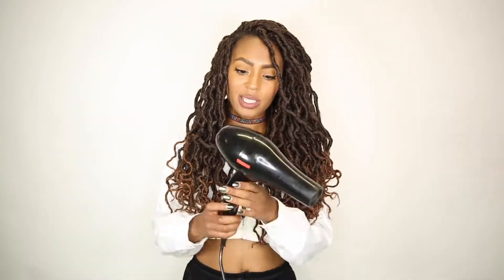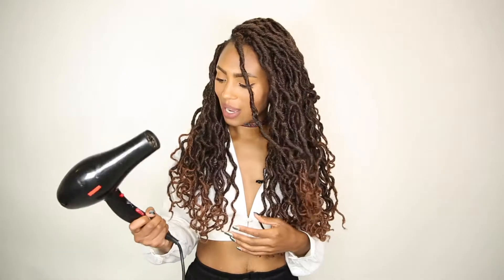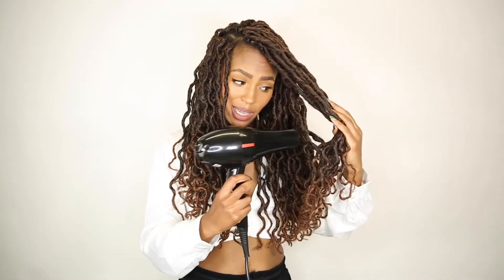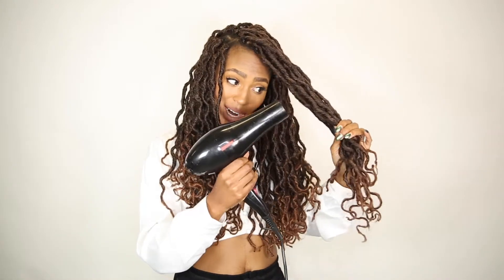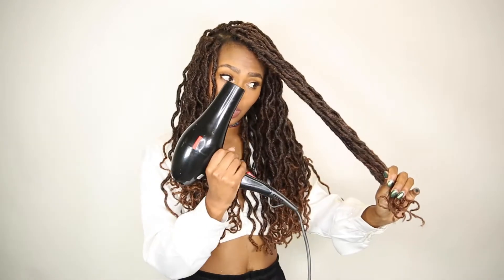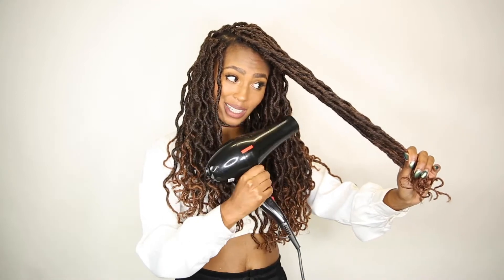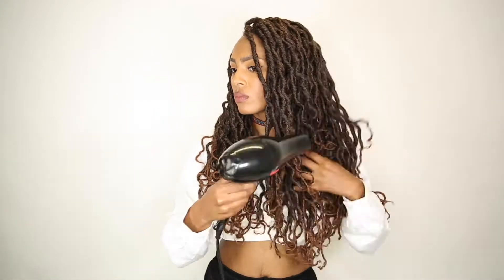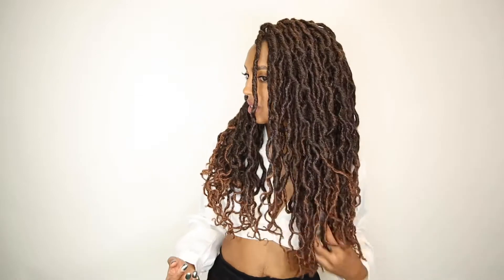How to: Stretch Your Boho Locs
Ever wondered why my Boho Locs look just that little bit longer? Well I often do the Boho Stretch on my locs to loosen the curl pattern!

Check out the tutorial here!

JOIN OUR YOUTUBE GANG!!!

Our motto at BOHO LOCS ® is "THIS SH*T IS FOR US"

● We believe that building black businesses is important.
● We believe that building black FEMALE owned businesses is important.
● We believe that more international hair brands that sell to black women need to be owned by black women. (Yes, I said it.)

We don’t play when it comes to the quality and natural look here at Boho Locs. We live for it.

All of our locs are designed in-house and manufactured for us by our small team to our specifications. Our locs are designed to be lightweight, have a natural texture and lustre and be easy to install yourself. It has to be the best quality available. It has to let our own hair breathe and protect our natural tresses. It has to make heads turn. We got you.

- XOXO, Lulu -

JOIN THE BOHO FAMILY!!!